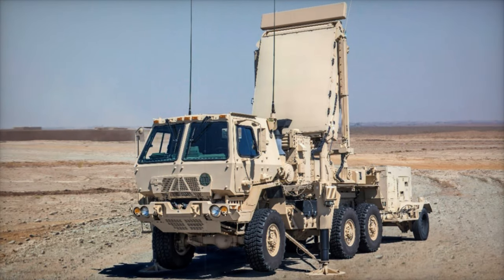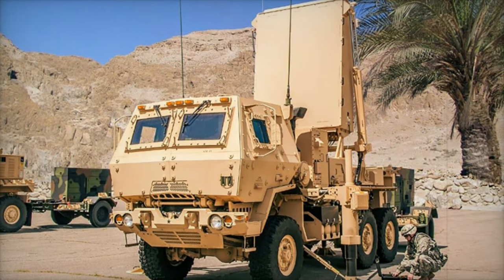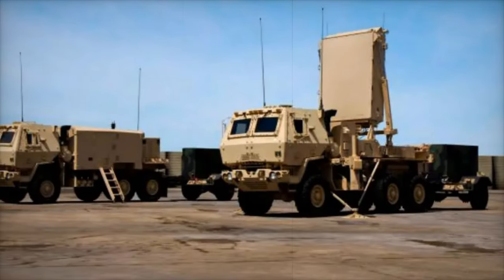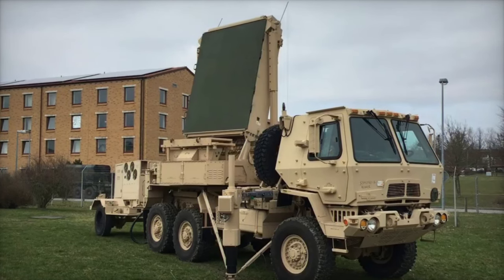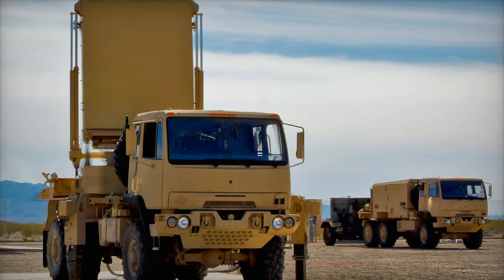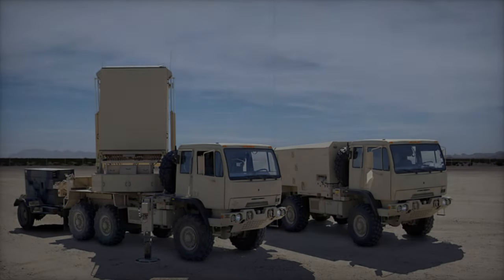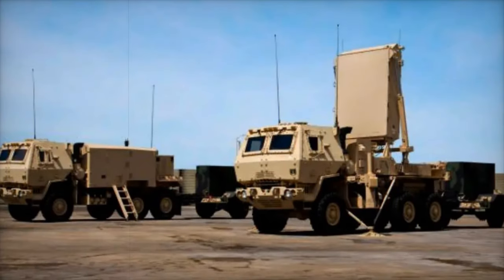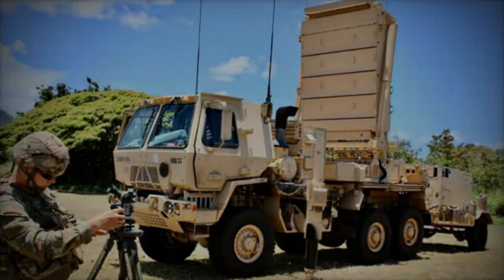Lockheed Martin and Anduril Collaborate to Strengthen Drone Detection and Tracking Capabilities in M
In a recent exercise at Fort Drum, Lockheed Martin and Anduril Industries demonstrated a cutting-edge solution for drone detection and defense. By integrating Lockheed Martin’s Q-53 Multi-Mission Radar (MMR) with Anduril’s Lattice Command and Control (C2) platform, they created a unified system that enhances situational awareness and real-time threat detection. This collaboration is part of U.S. Central Command’s Desert Guardian exercise, which focuses on improving air defense against drones and unmanned aerial systems (UAS). The integration of advanced radar technology and command platforms highlights the future of military defense solutions, enabling faster response times and better protection for troops in high-stakes environments.